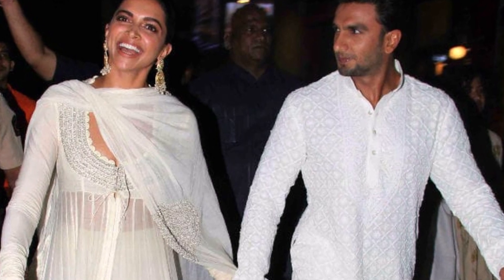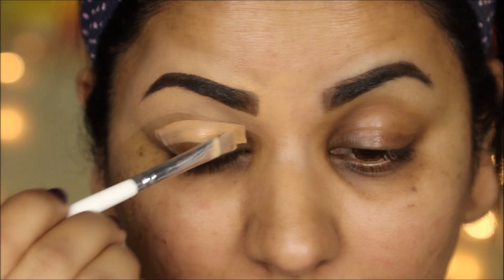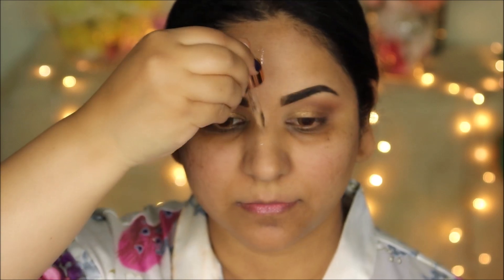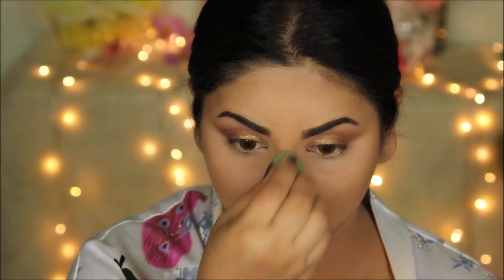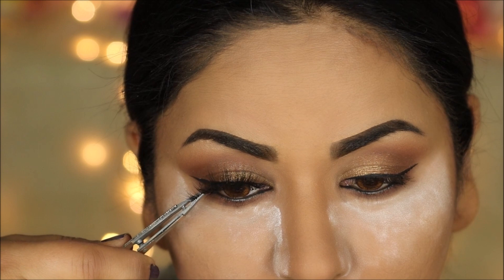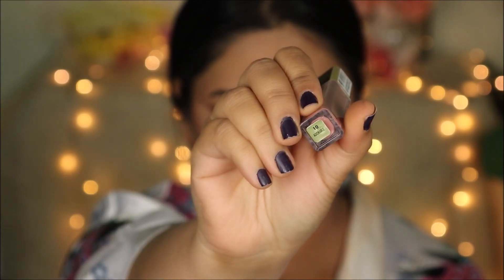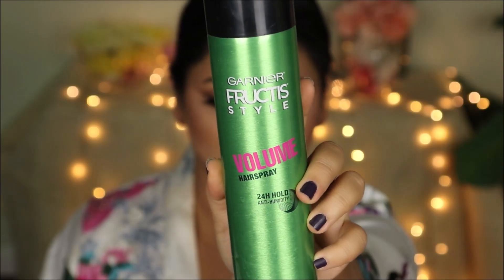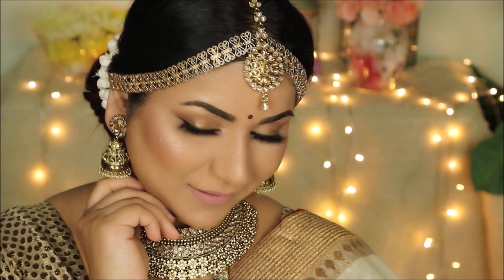IS THIS DEEPIKA PADUKONE’S BRIDAL/WEDDING LOOK? Indian Bridal Hair and Makeup Tutorial